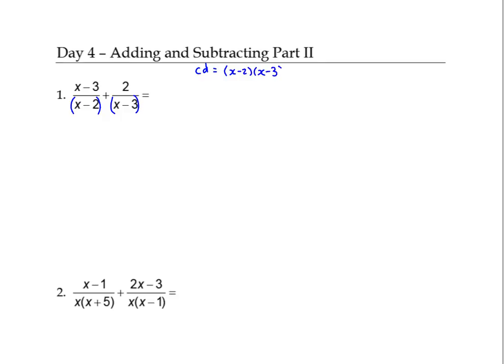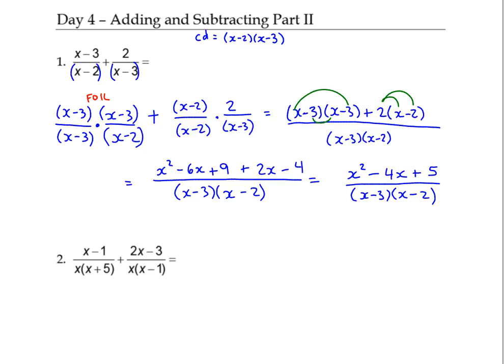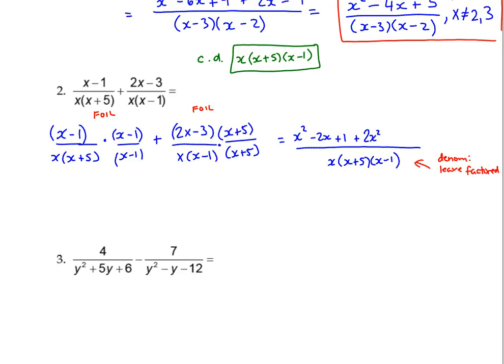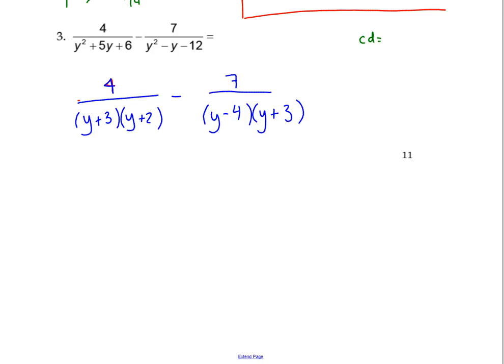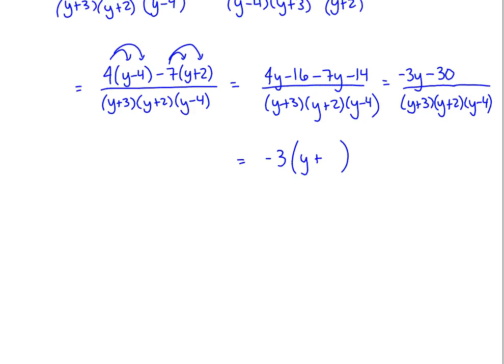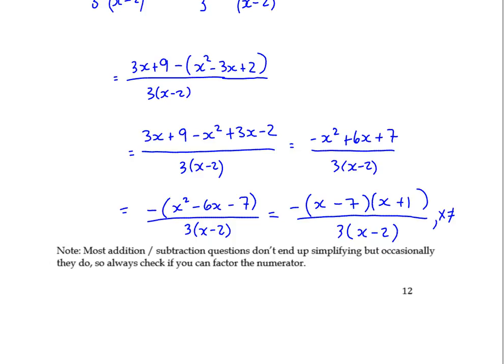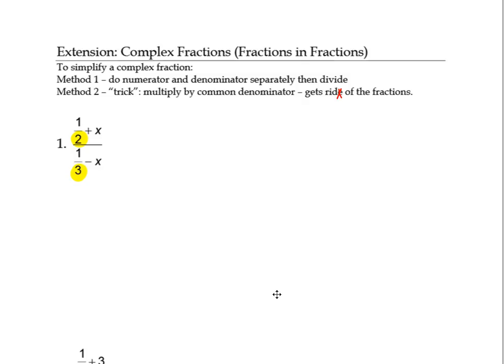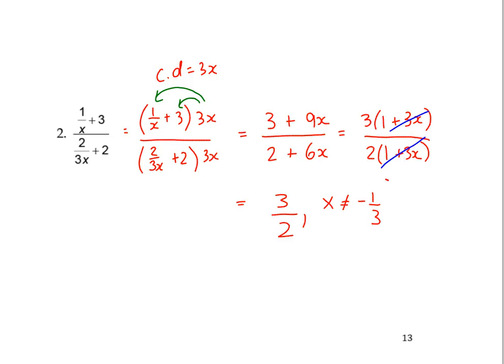Day 4 Adding and Subtracting Part 2